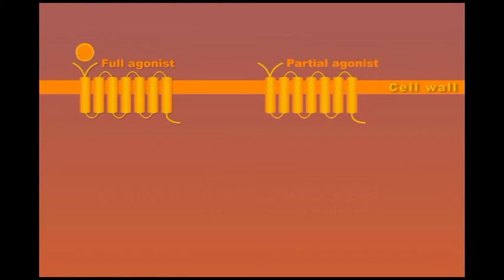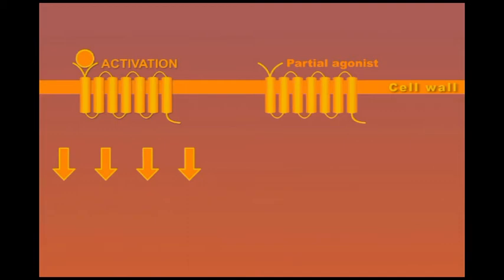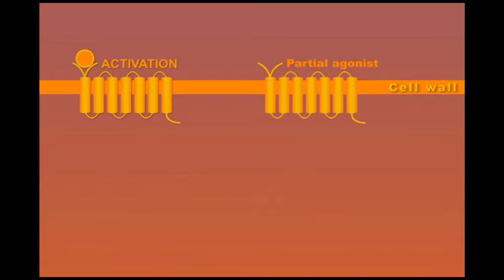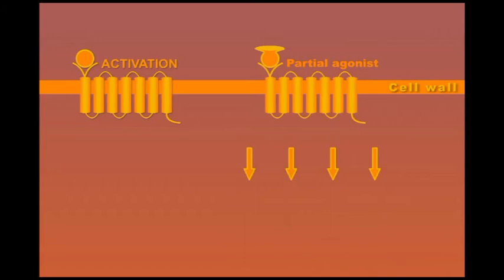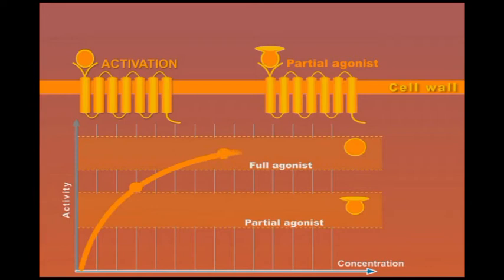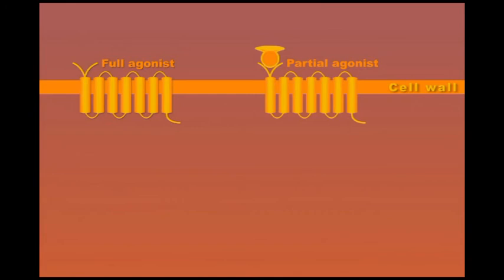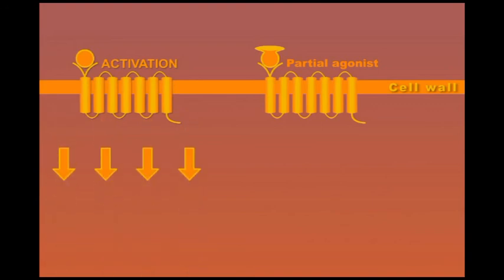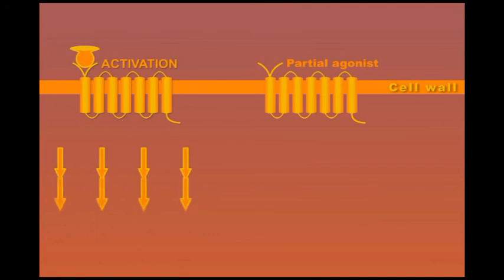Partial Agonists animation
Partial agonist when binds to empty or receptors occupied by full agonist they produce biological effect that is weaker than full agonists. So partial agonists are better that nothing when occupied to empty receptors but works more as antagonists when receptors bind to full antagonists